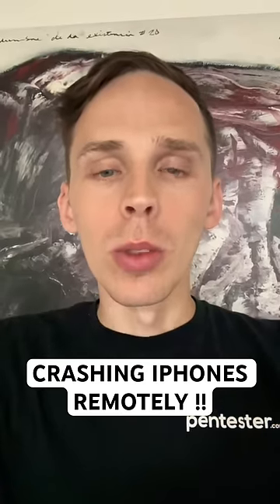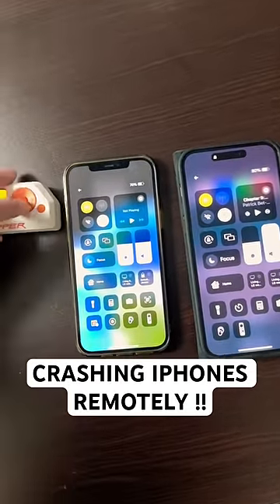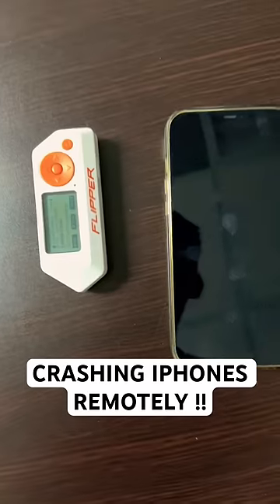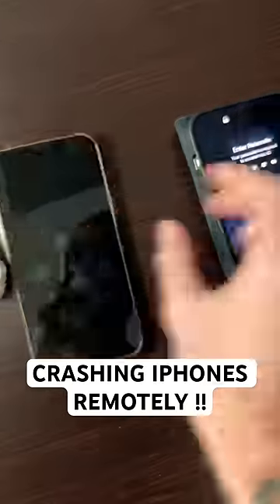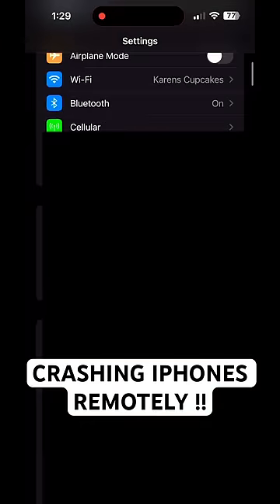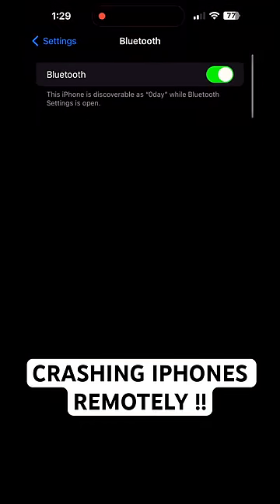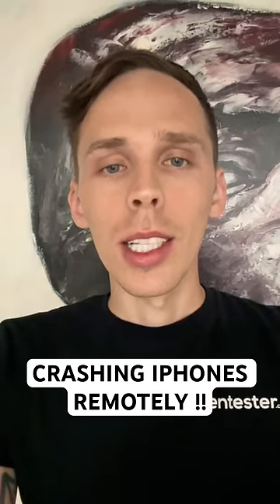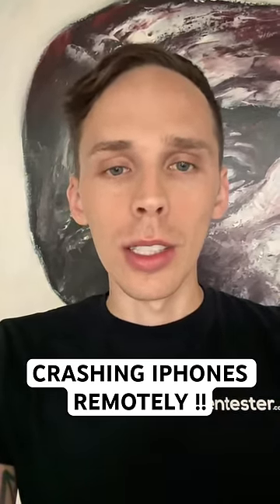CRASH iOS 17 PHONES (Apple won’t fix!)